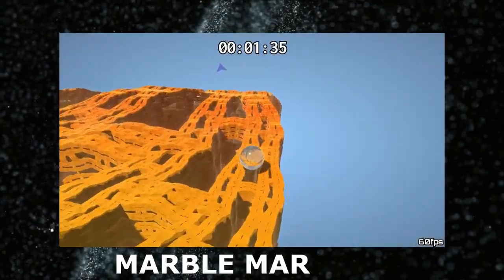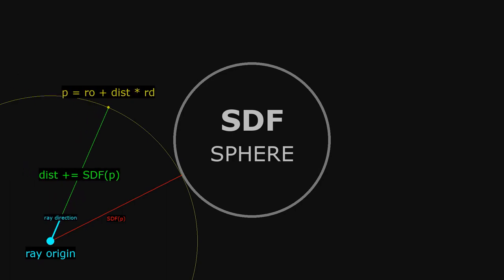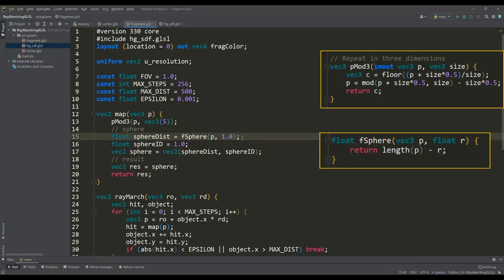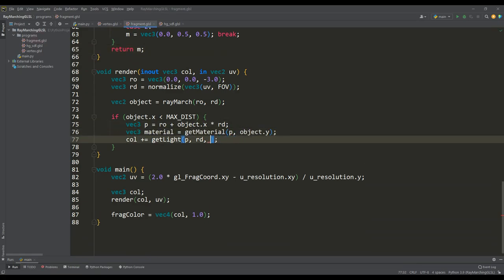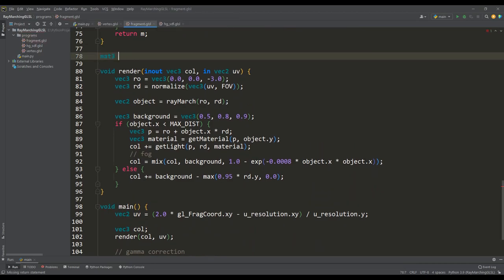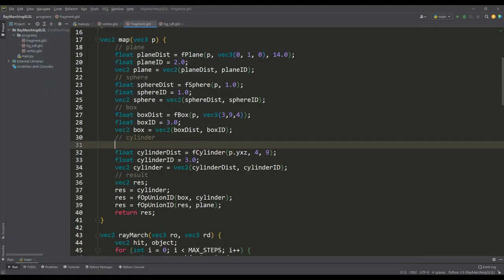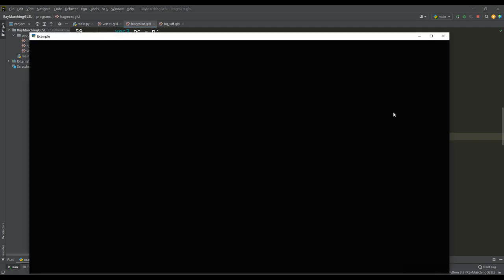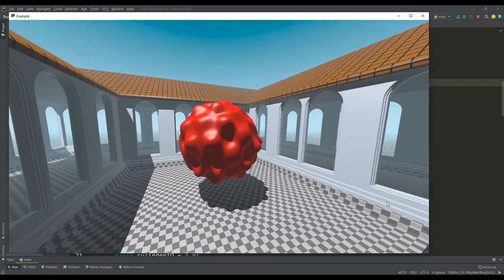Procedural 3D Engine. Ray Marching OpenGL Tutorial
Python OpenGL Tutorial on creating Procedural 3D Graphics Engine using the Ray Marching technique. To work with OpenGL, the Python language and the ModernGL module will be used, and all the main work will take place in a Fragment Shader in GLSL